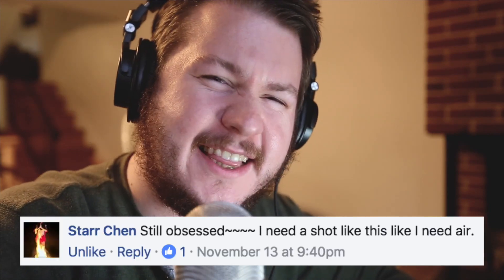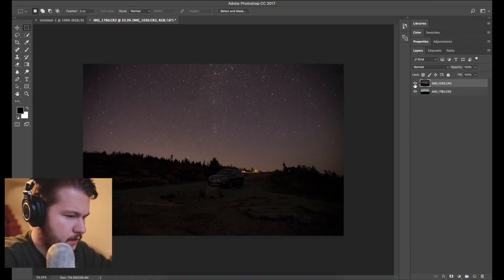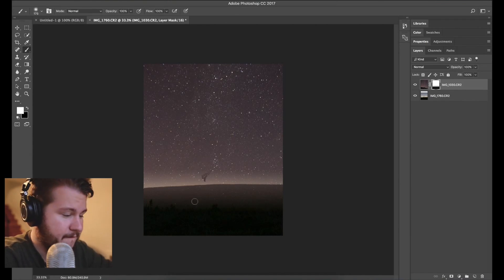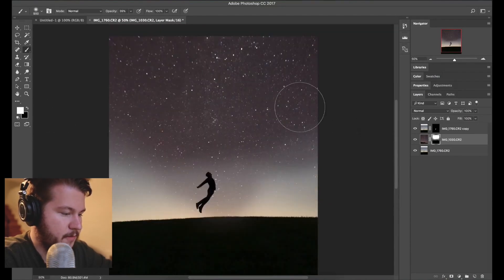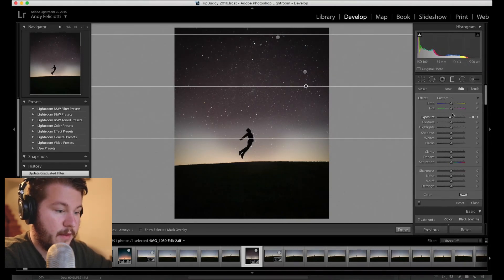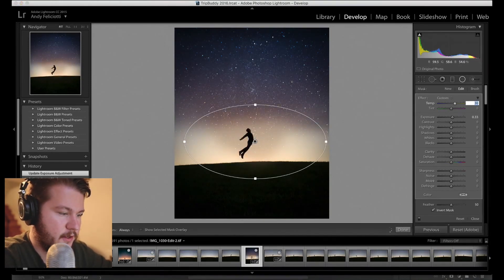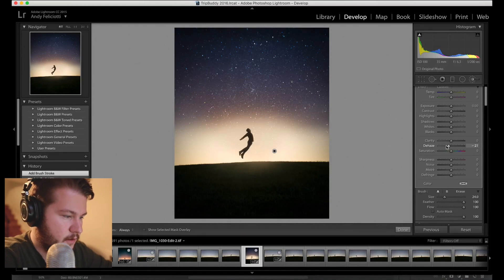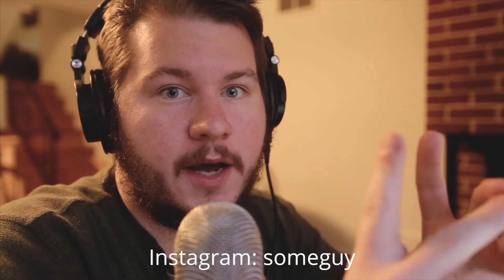Photoshop Tutorial: Starry Sunset Composite Edit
Thanks for comments on my last photo!

Here's a quick edit/tutorial of my starry sunset photo that I posted on Instagram. Great if you want to learn a bit about compositing images including how to add stars to your photos.

📷 My Main Camera
All of My Camera Gear